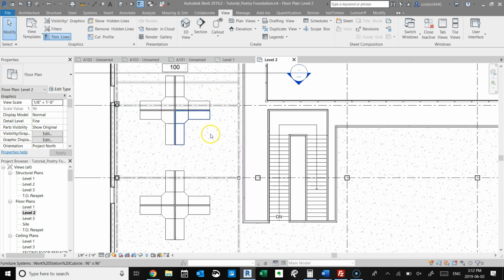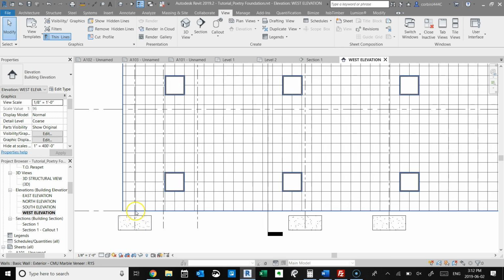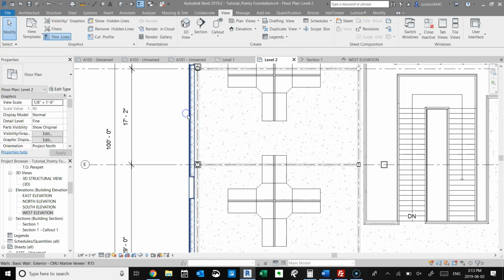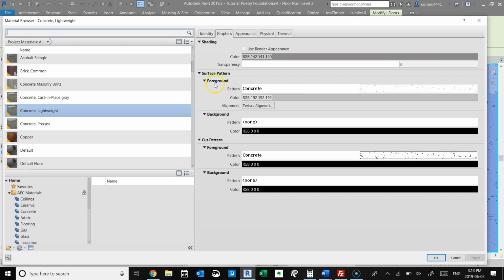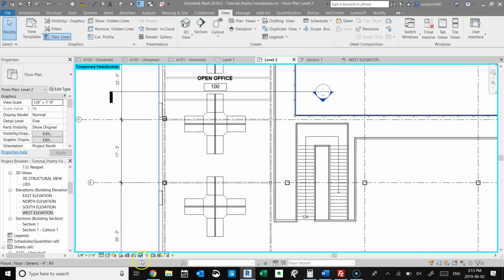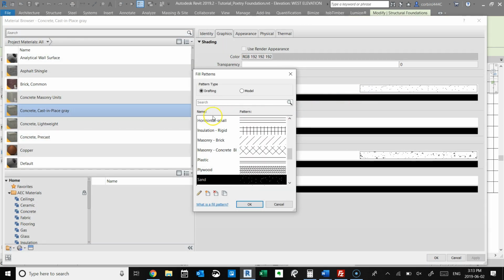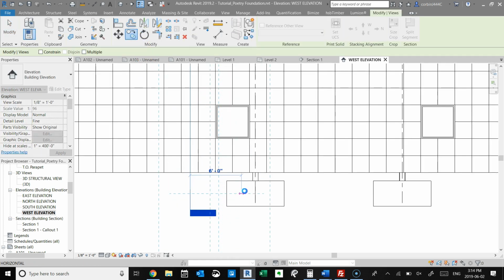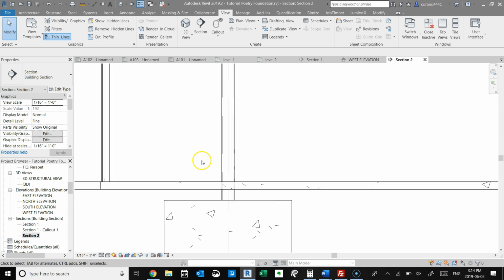Remove Concrete Hatch from Views — Revit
📐 Building a Revit Detail Component Kit with the families I use in construction docs.